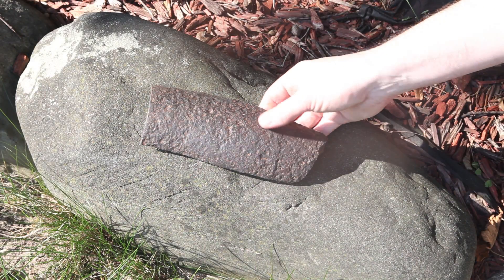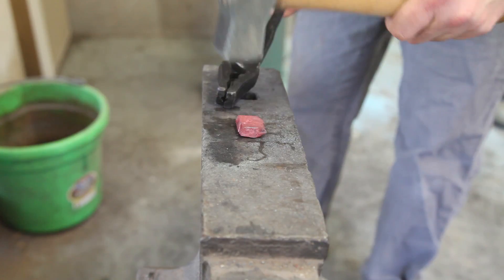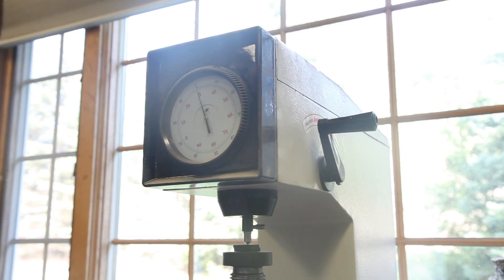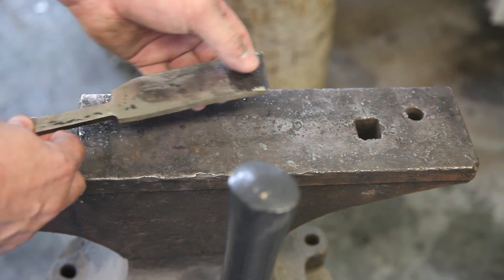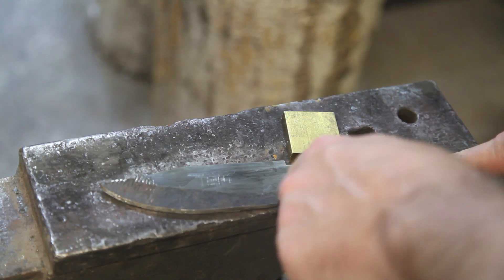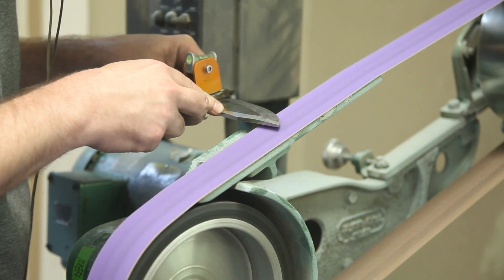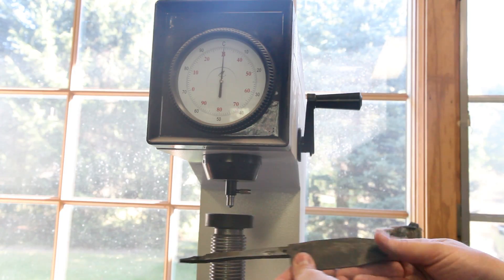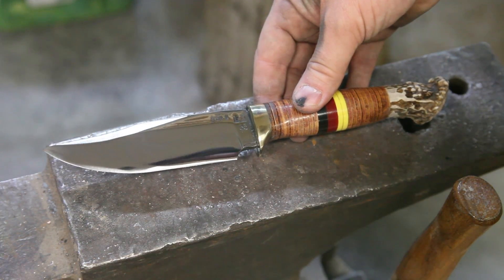How to Make A Knife from an Artillery Shell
In this video I make a knife from an 88 mm artillery shell fragment.  It was dug up in the Black Forest in the recent past.  He is a metal detector.  I think we ended up with a really nice knife!  Enjoy!